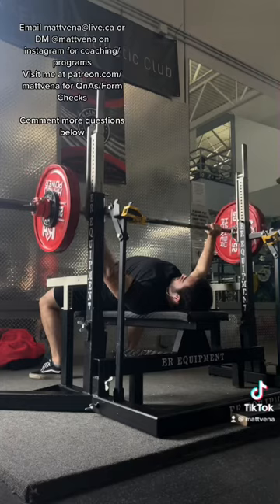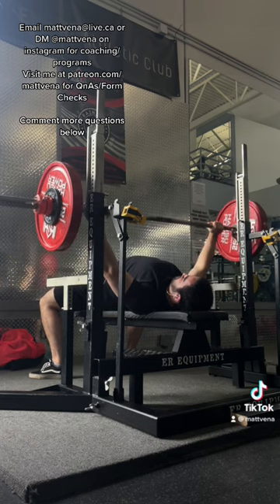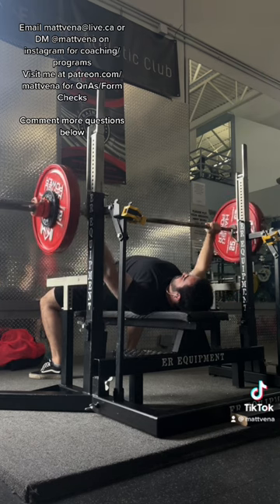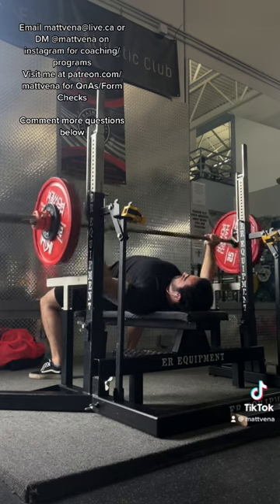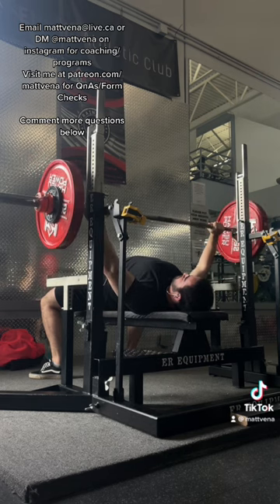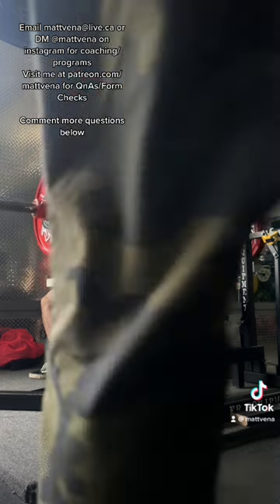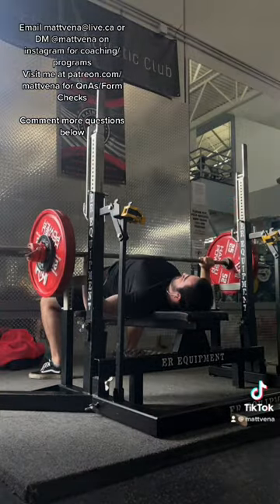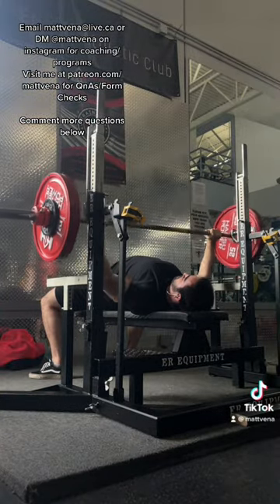You NEED to do this when you BENCH PRESS ✅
Matt10 for a discount on fitness equipment at hspowerfitness.com/